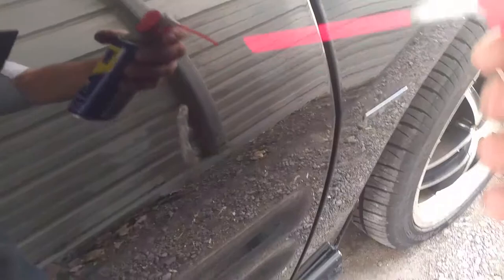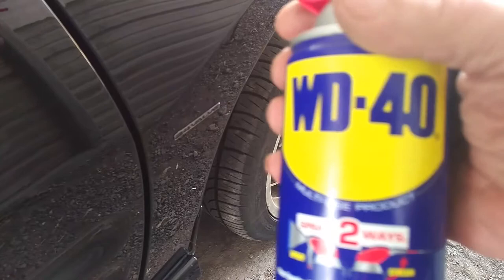This Sticky Stuff won't wash off my car paint! What do I do?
I had some built up junk stuck on the car paint that wouldn't wash off. Here is how I got it off quickly and safely.